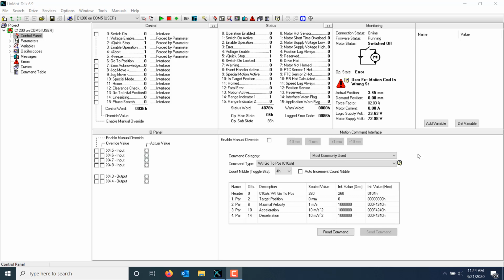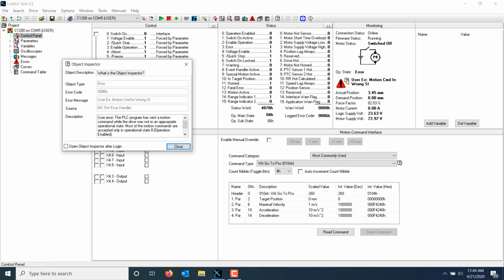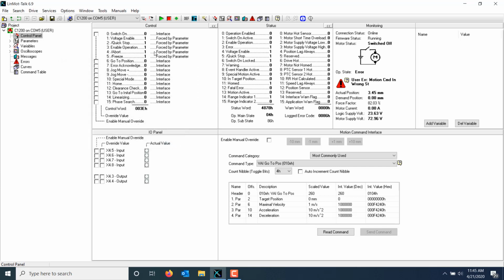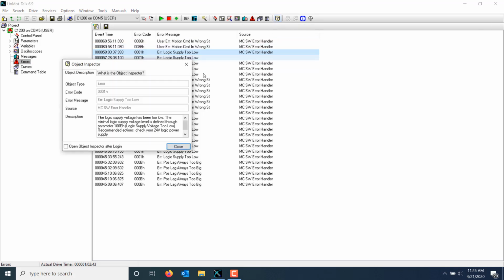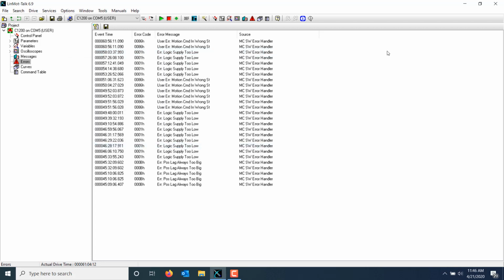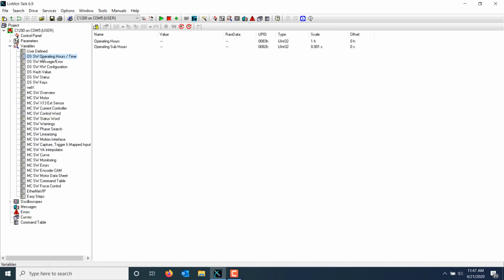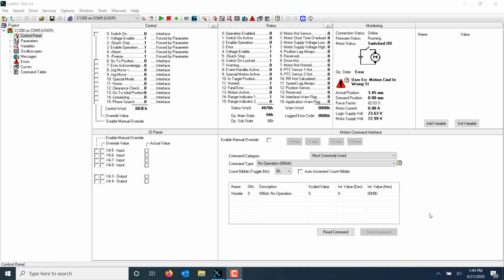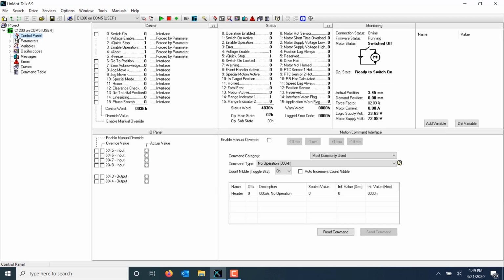LinMot Talk Configuration: Interpreting Errors in LinMot Drives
In this video, we examine how to interpret, diagnose, and clear errors in LinMot drives.